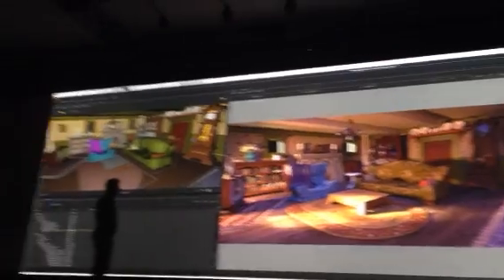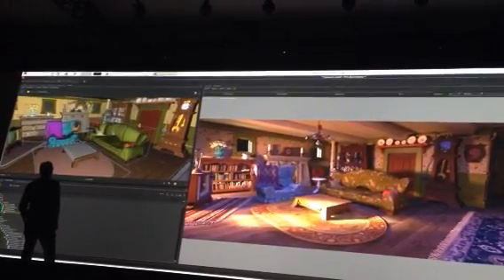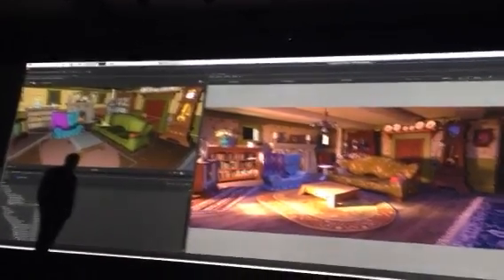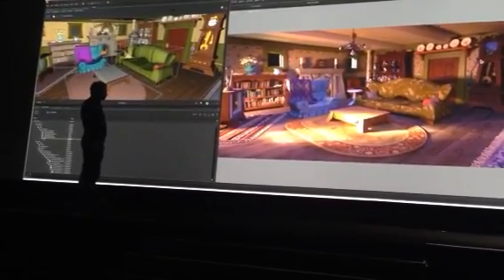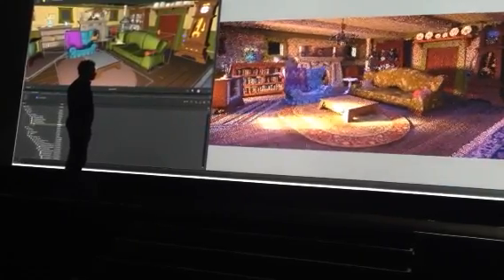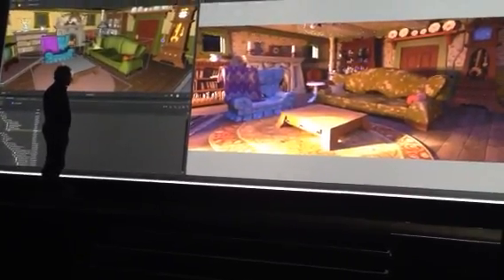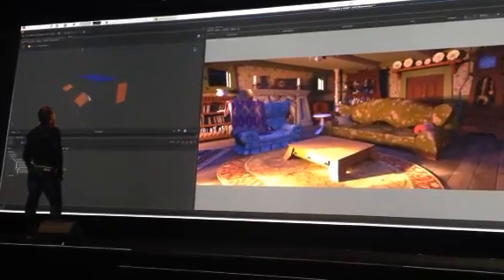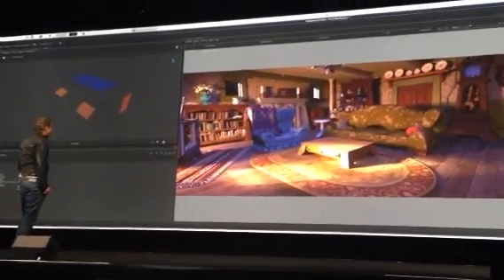GamesBeat: Pixar real-time animation viewer based on Nvidia Optix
More from Pixar at the Nvidia GPU event.